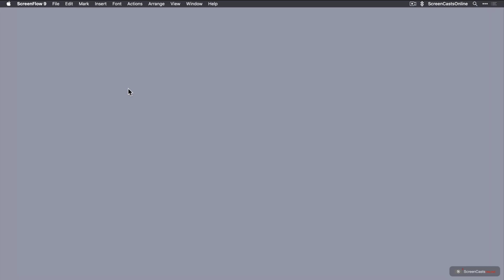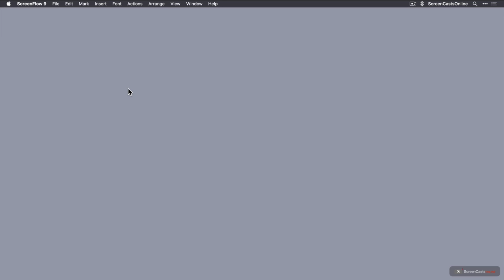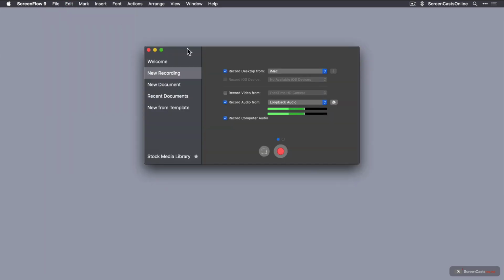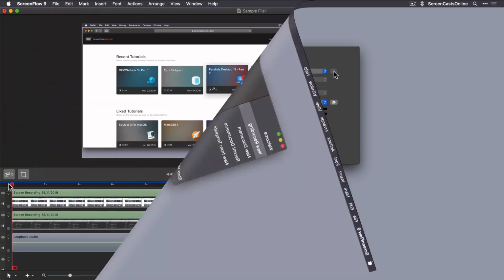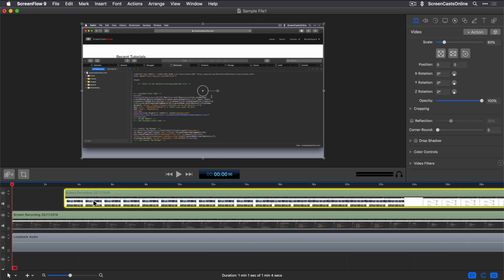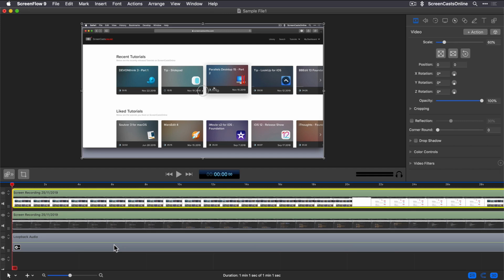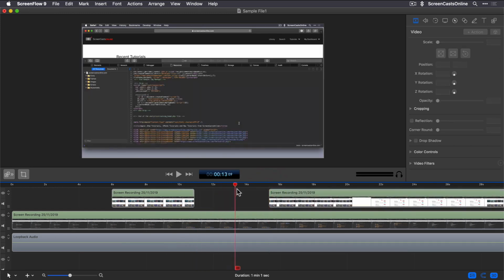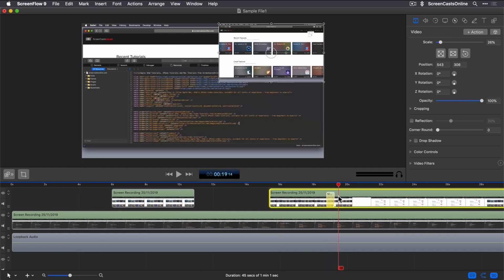SCOM0895 - ScreenFlow 9 Update - Preview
This is a short preview of a full ScreenCastsOnline video tutorial. for a free 7-day membership. - ScreenFlow is the ultimate video production tool for screencasting and is the core tool we use every day here at ScreenCastsOnline to record and edit our weekly shows. Since recording the ScreenFlow 8 Foundation course in early 2019, Telestream has released ScreenFlow 9, a major update to this amazing application.

In this update episode, Don walks you through all of the new features of version 9, which turns ScreenFlow from a niche screencast production tool to a fully-featured video recorder and non-linear editor, capable of tackling most video projects.